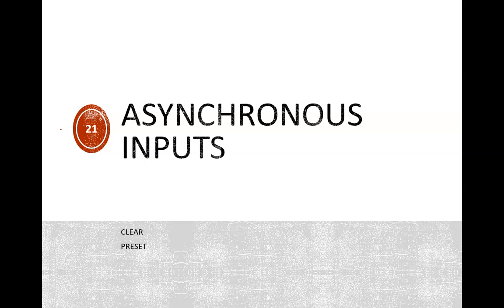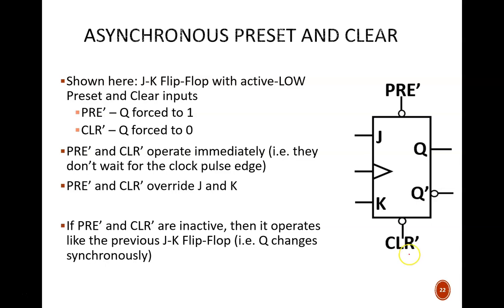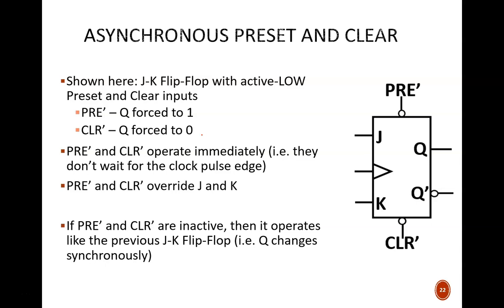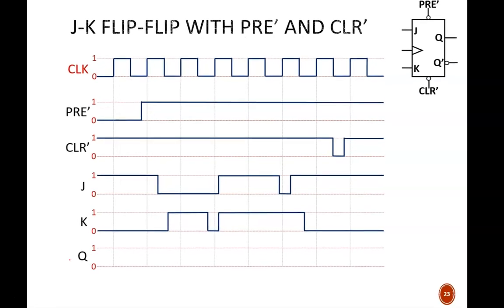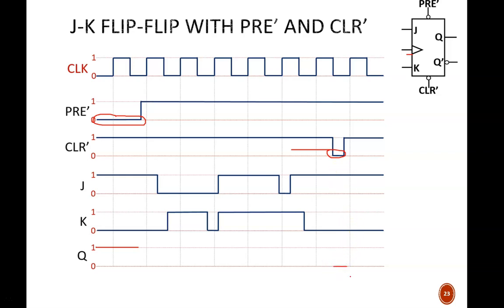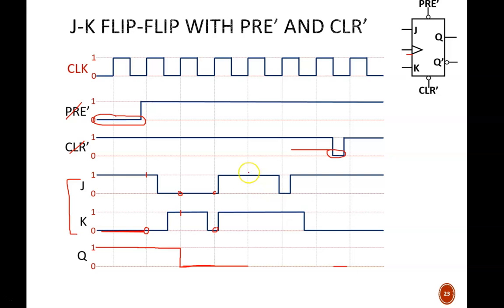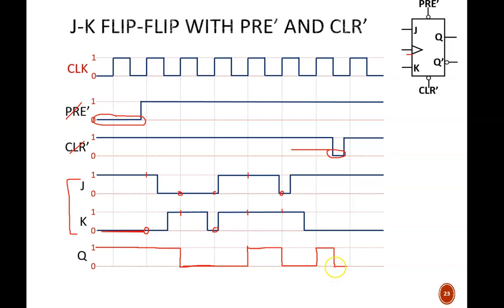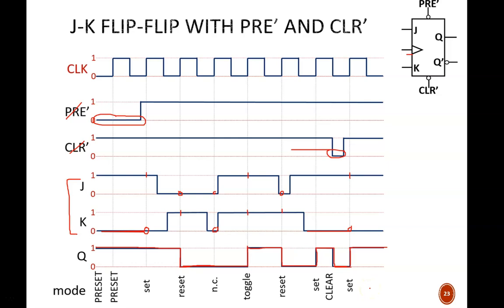Digital Design (120 9a5) Asynchronous Flip-Flop Inputs: Preset and Clear